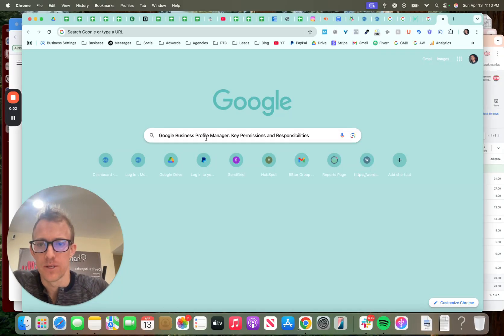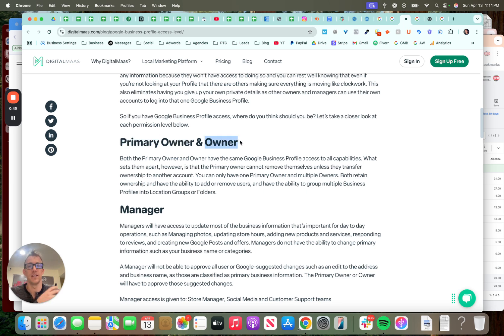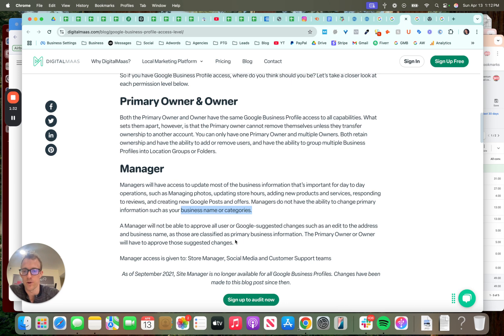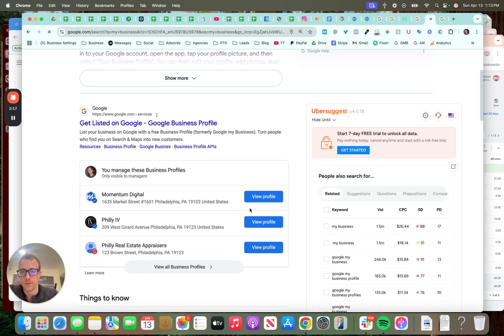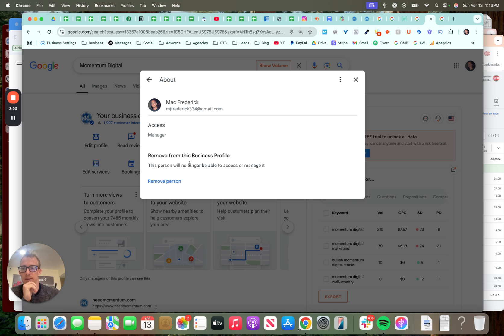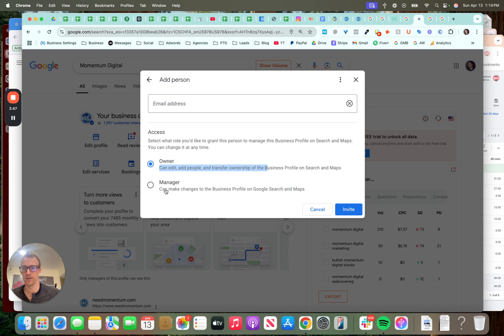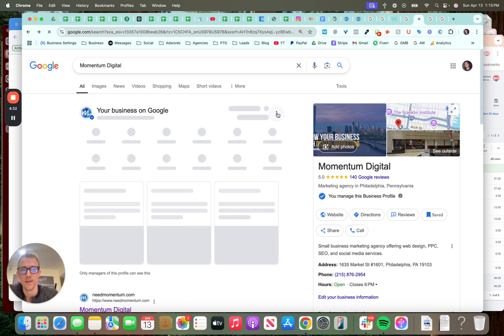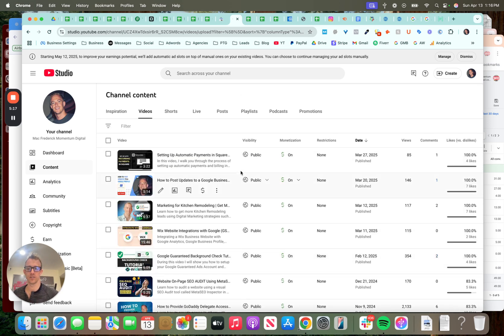Google Business Profile Permissions & Roles | GBP Management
Today you will learn the key features and roles with the Google Business Profile and how to manage your GBP Effectively.

Roles
- Primary Owner
- Owner
- Manager

Roles & Features as Google Business Profile Manager

Overview of Google Business Profile Manager [0:00]
- The GBP Manager is used to manage your Google Maps listing
- Access it through Google Maps or Google Search; no app
- Key functionalities include updating the profile, responding to reviews, and reviewing performance metrics.

Permission Levels [0:29]
- Primary Owner: The original creator of the business profile, usually a Gmail or premium Google email account. They cannot remove themselves without transferring ownership.
- Owner: Can add or remove users and manage the profile, but is not the primary owner.
- Manager: Can update the profile, respond to reviews, and add posts but cannot change permissions or primary information without approval.

Managing Your Profile [1:40]
- To manage your profile, search for your business name on Google or access it via Google Maps.
- From your business profile, you can:
  - Add photos
  - Respond to reviews
  - Edit services and products
  - Access performance metrics and advertising options.
- Use the three dots menu to access business profile settings & permissions.

Editing Permission [2:48]
- To add or remove users, go to Profile Settings & People and Access
- You can change user roles (Owner, Manager) and invite new users by adding their email addresses.
- After inviting, the user will receive an email invitation to accept their role.

Best Practices [5:08]
- Regularly update your profile, add posts, respond to reviews
- Familiarize yourself with the guidelines on transferring ownership
- Consider checking additional resources for more insights on local SEO and marketing strategies related to your business profile.

Recap Information of Roles and Responsibilities

What are Google Business Profile Manager Permissions?

- Your GBP is the cornerstone of online presence for businesses.
- Assigning permissions to avoid conflicts & ensure management.
- Different roles have different access levels

The Different User Roles
- Owner = Most powerful role, able to access everything
- Manager: Can edit most aspects of the GBP profile

Key Permissions to Consider
- Editing the Business Profile:  Updating details like address, phone number, website, hours, and attributes.
- Managing Reviews and Q&A: Responding to reviews, answering customer questions, and managing the overall reputation.
- Creating and Managing Posts: Updating users with new information, promotions, or events.
- Managing Photos and Videos: Uploading high-quality visuals to enhance the profile.

Optimizing Your GBP for Success
- Ensure each team member understands their role and responsibilities.
- Encourage collaboration and communication among all team members.
- Continuously monitor and update permissions as needed.
- Stay informed about changes to GBP and its features.